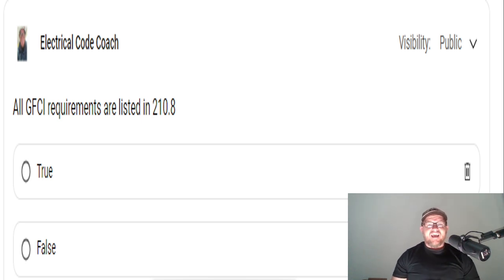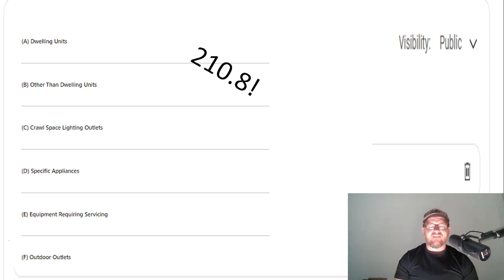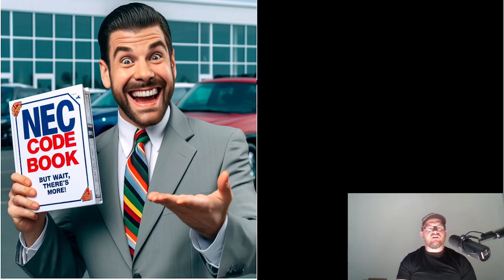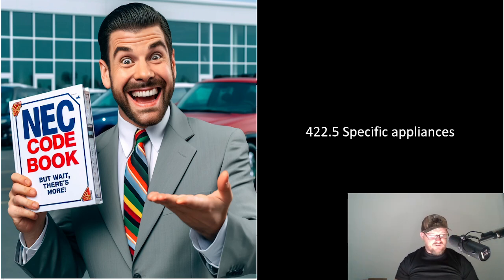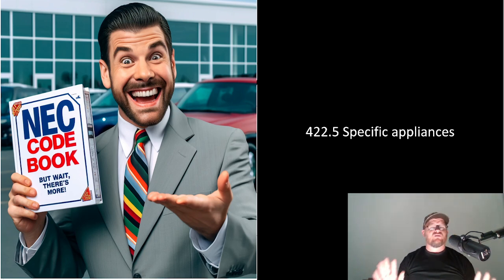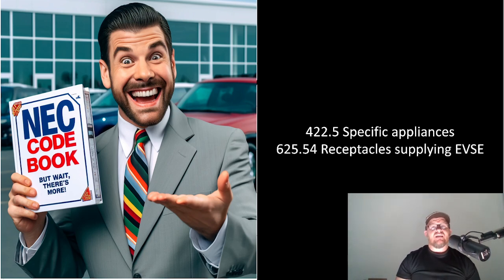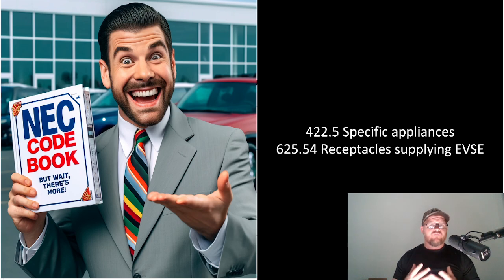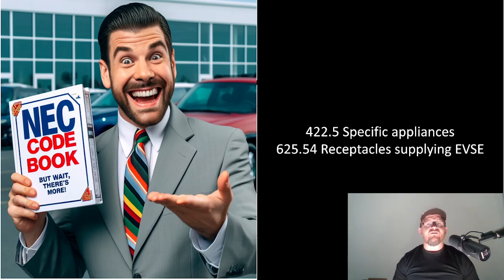# 133 Electrical Question of the Day GFCI NEC 210.8